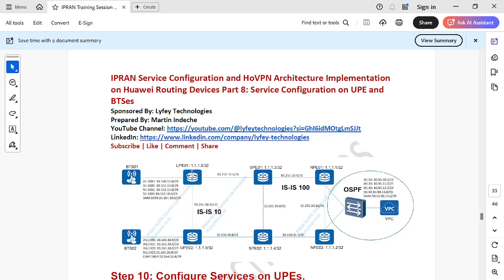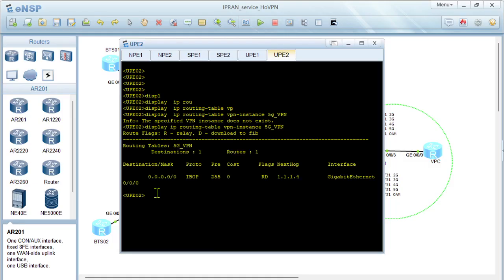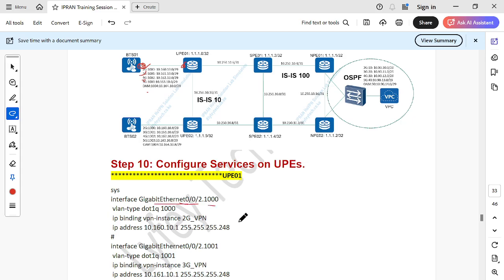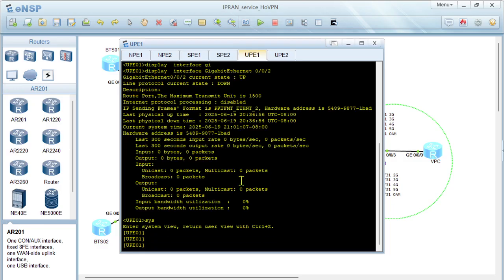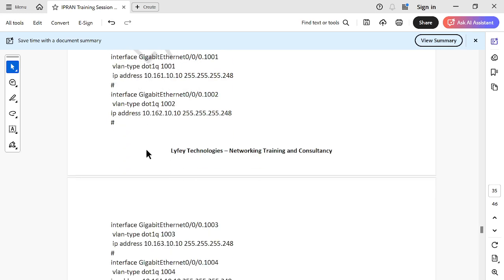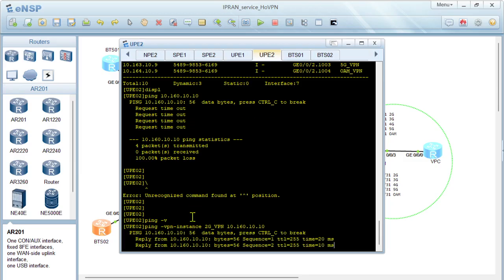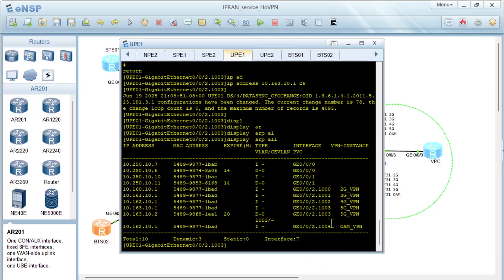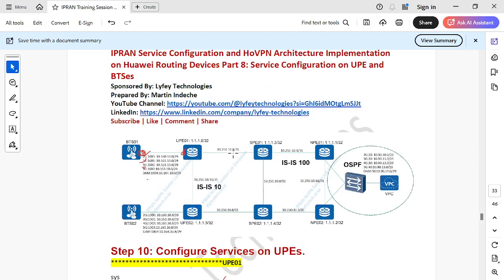IPRAN Training Series Part 29: Service Configuration with HoVPN Part 8 - UPE and BTS Configuration